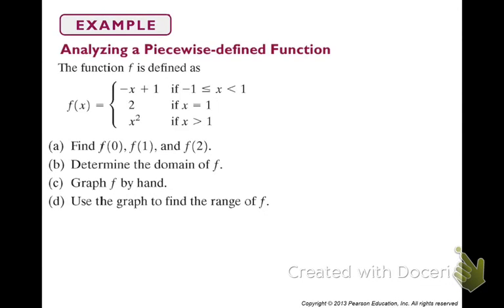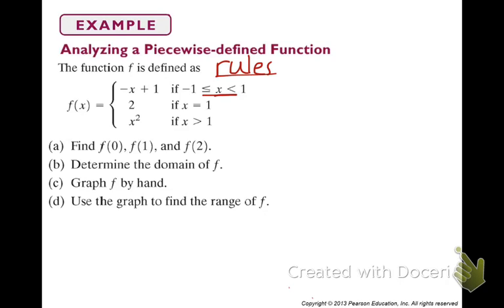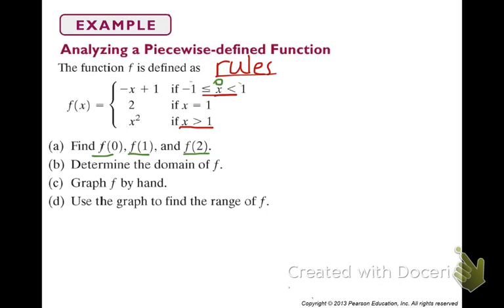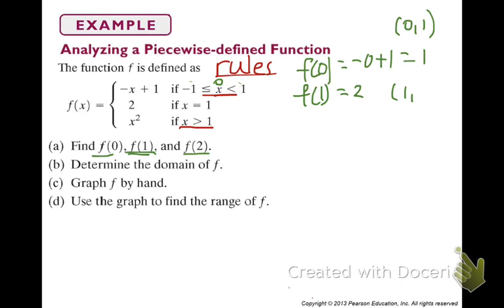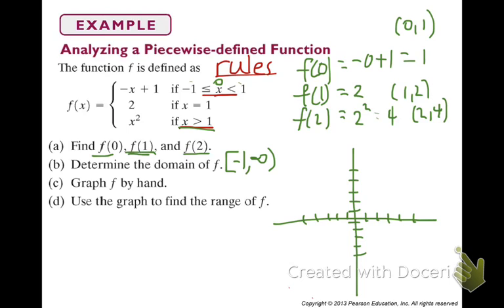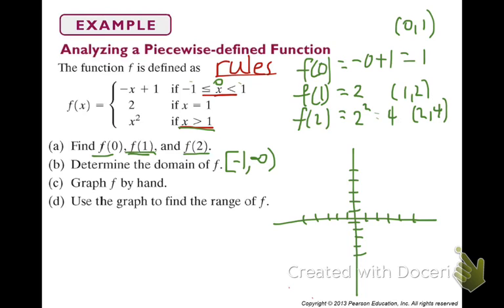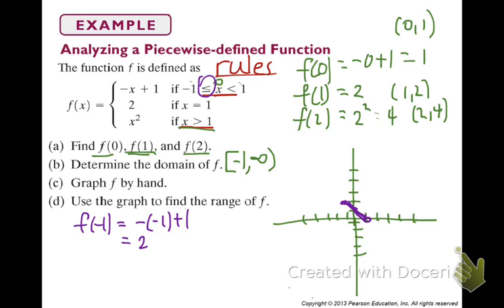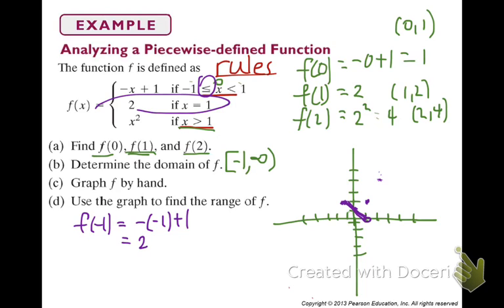Piecewise Graphs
Lecture on Piecewise functions